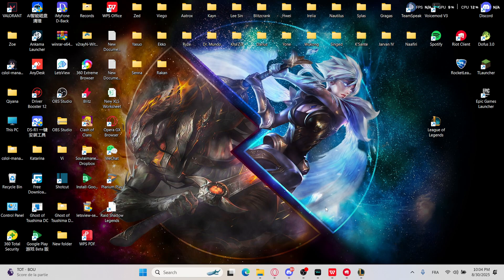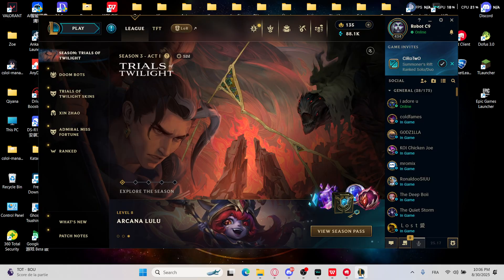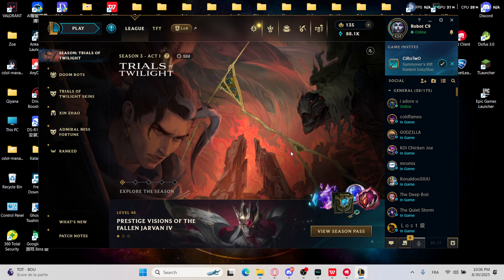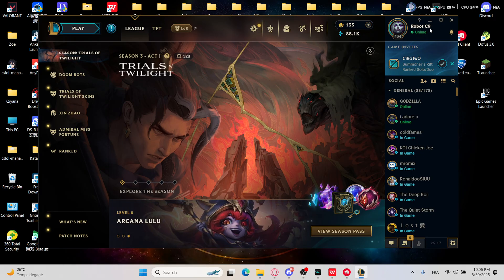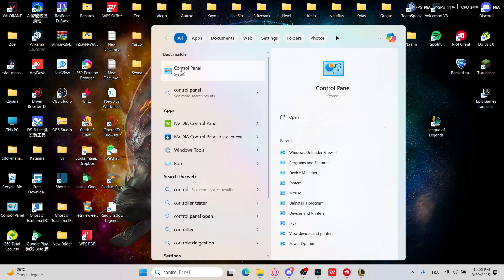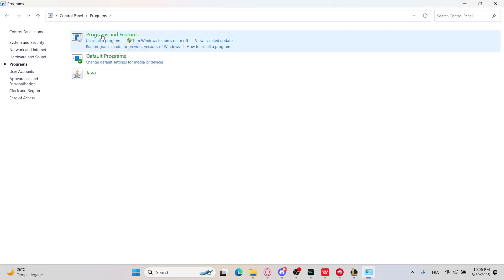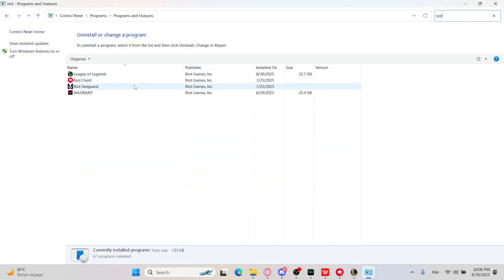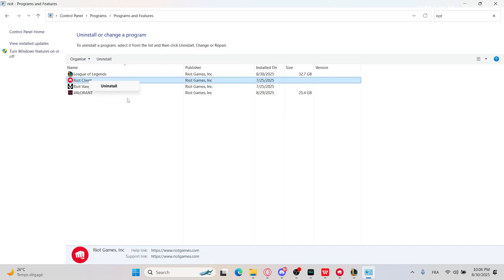How To Fix League of Legends Update Stuck at 0% 2025! Tutorial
Today we talk about fix league of legends update stuck at 0%,league of legends update stuck,league of legends error,league of legends update stuck at 0%